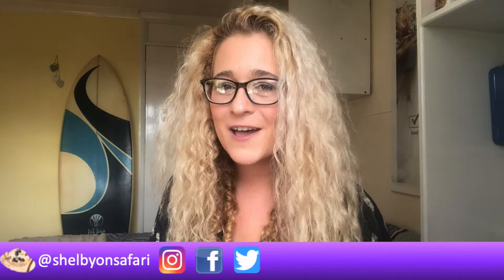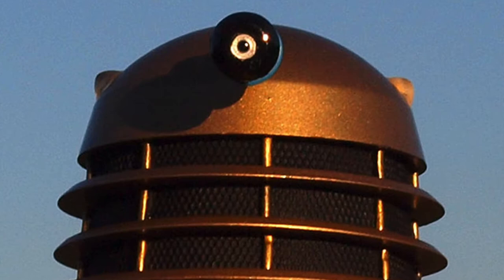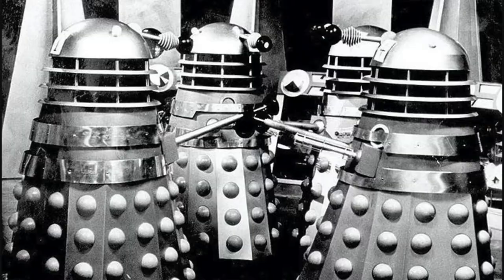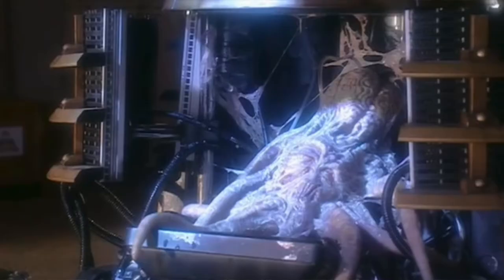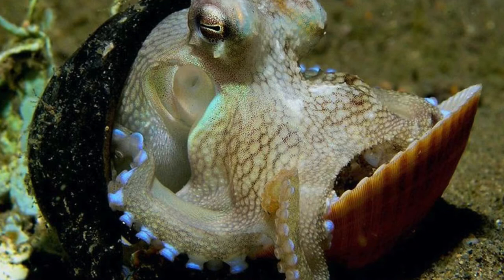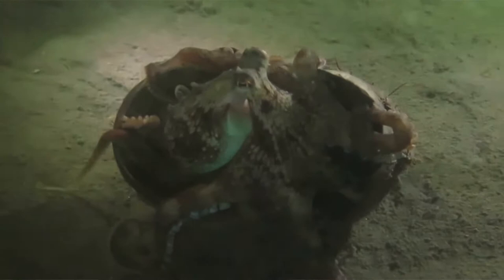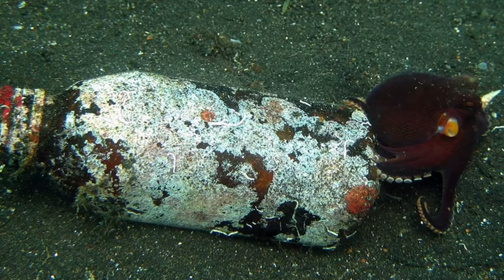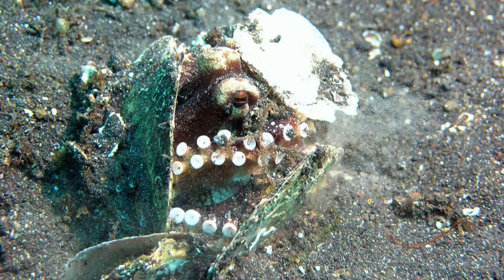What Animal is like a Dalek? Doctor Who Animal Comparison ft. Natural World Facts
Doctor Who has a variety of creatures, but what animals would be comparable to them?  Looking at the pop culture phenomena of Doctor Who, we explore the Doctor's greatest enemy: the Daleks to find their animal counterpart!

While the Veined Octopus (Amphioctopus marginatus) isn't quite as Cosmo-conquering (yet...) we wanted to see if an animal could similar to the dalek and have the intelligence of one... find out what makes the veined octopus so similar to the Dalek...

In this special video, I am joined by Leo from Natural World Facts who helps me dive into animals, pop culture, and daleks! Not much is known about the veined octopus, but what we do know may surprise you about this invertebrate!

What animal do you think is like a dalek? Do you agree with our choice?

Thanks again to Leo from Natural World Facts for helping me! Check out Leo's amazing channel below:

What Animal is like a Dalek? Doctor Who Animal Comparison|Animals & Pop Culture
0:00 Introduction
1:46 Origin of the Daleks & Veined Octopus
5:39 Adaptations of the Daleks & Veined Octopus
10:05 Bloopers

What other animal / pop culture videos would you like to see? Let me know!